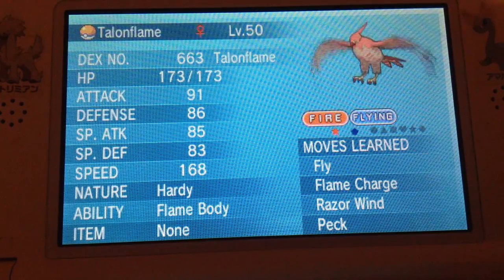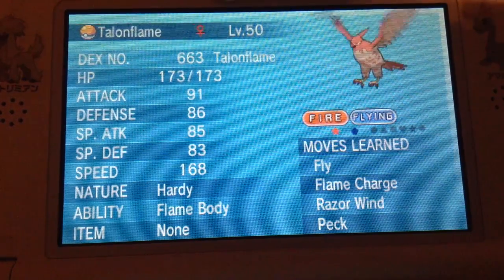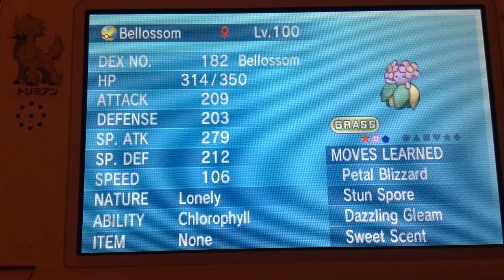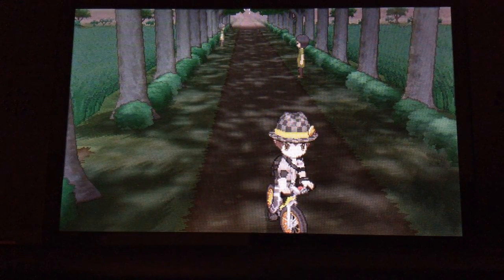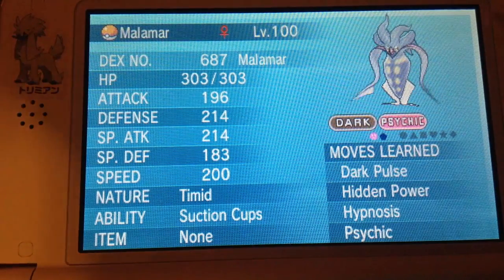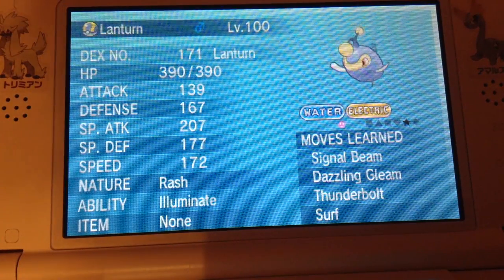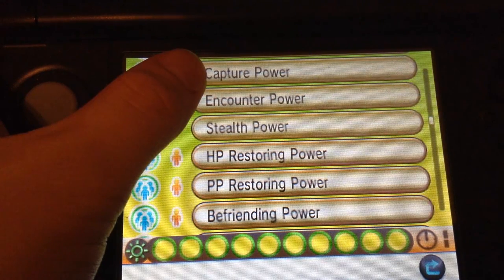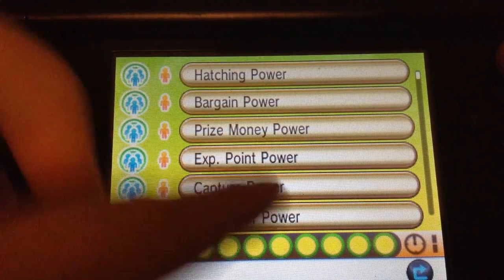Trainer Tips 1 - Your Catching Team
Hi,
I really love Pokemon and hope that this team or the suggestions in this video will help everyone catch Pokemon!!!